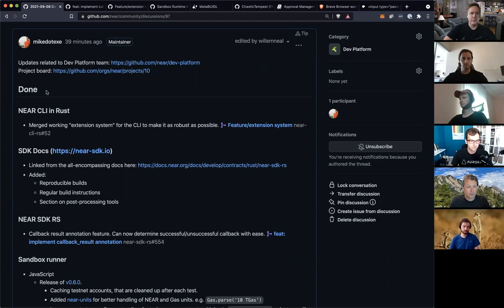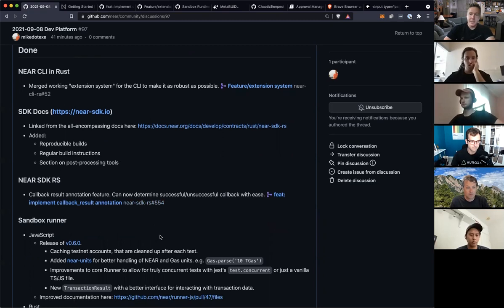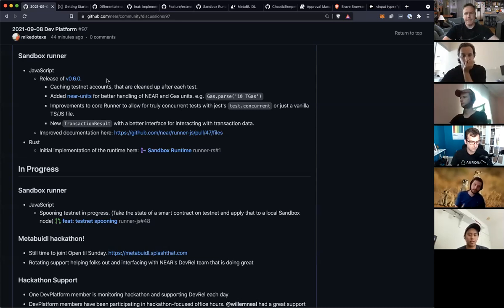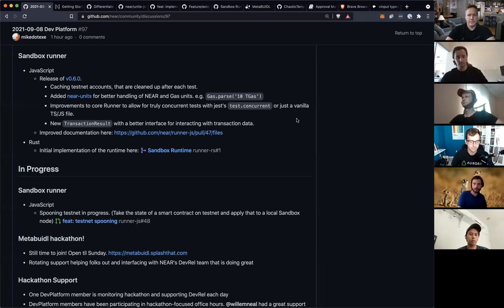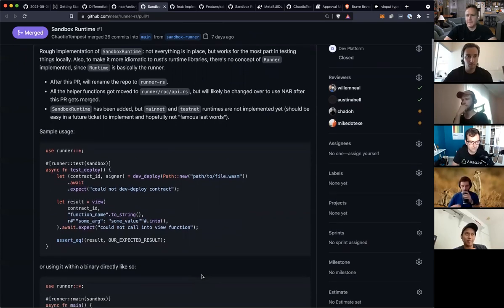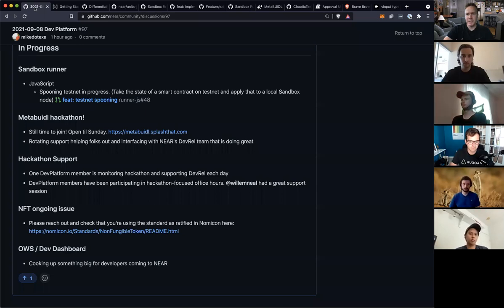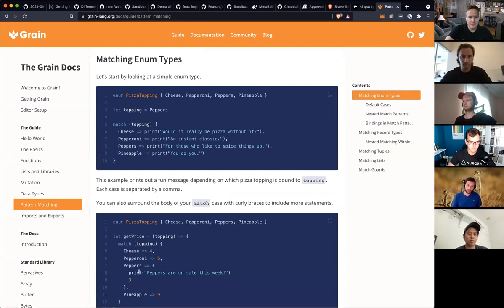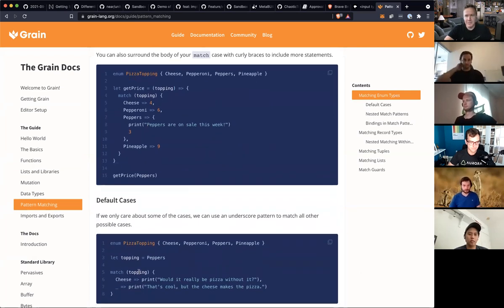Dev Platform Sync September 9th 2021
Still time to join the Metabuidl Hackathon!